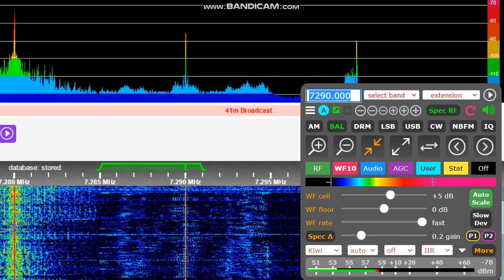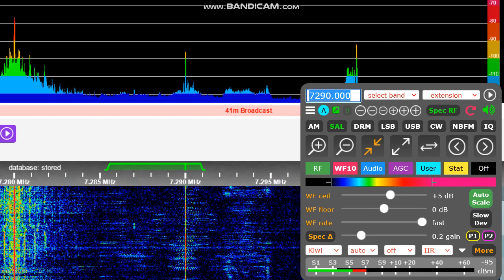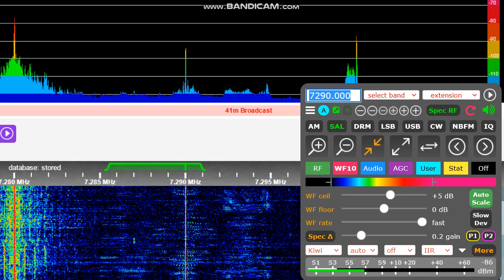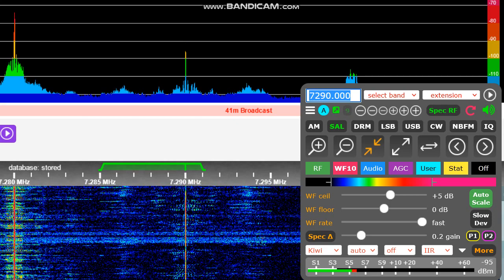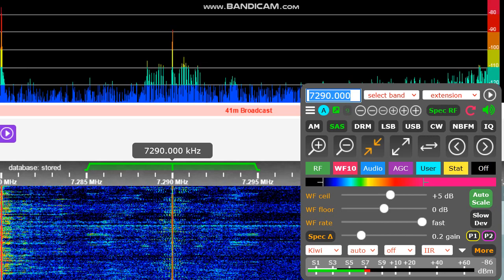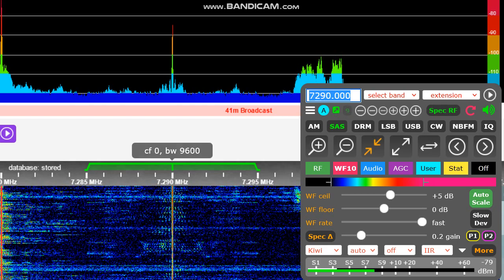VA2CST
Claude has sorted out the audio quite nicely on his Hermes Lite.
Friday evening, December 1st.